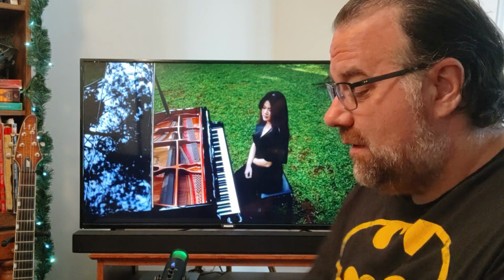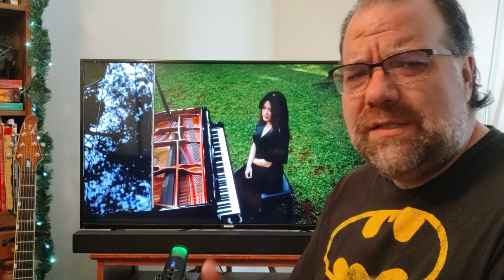SHE'S SO GIFTED!!! "False Alarm" by Josephine Alexandra (reaction)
Super Thanks are appreciated (see button below video)

Join me for all things Chords and Notes at

reaction, guitar instruction, reflection writings, recipes, direct communication with me, and top priority on song requests.

follow me on:
Gettr - @Bhorvat72
Truth Social - @chordsandnotes
Rumble - ChordsandNotes